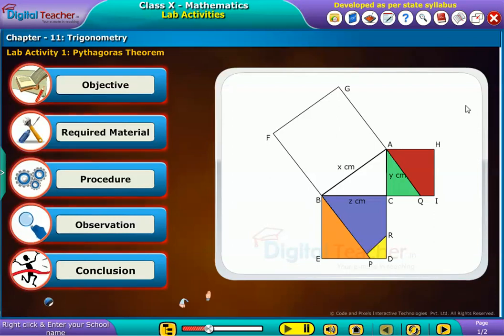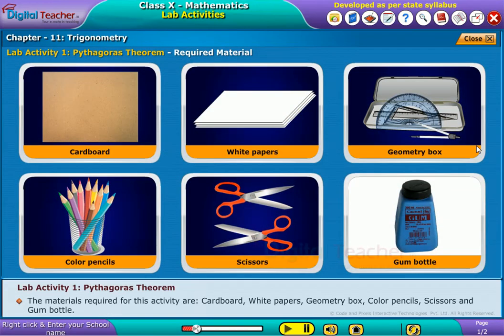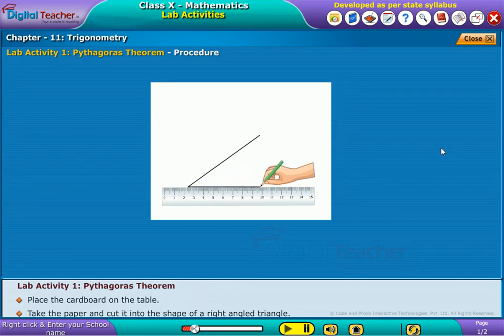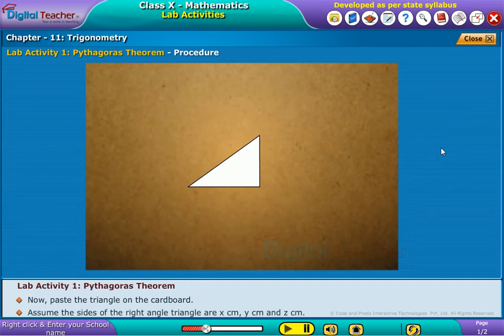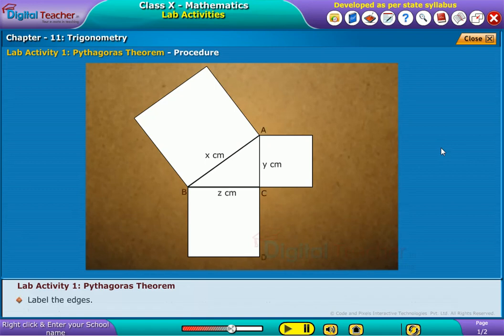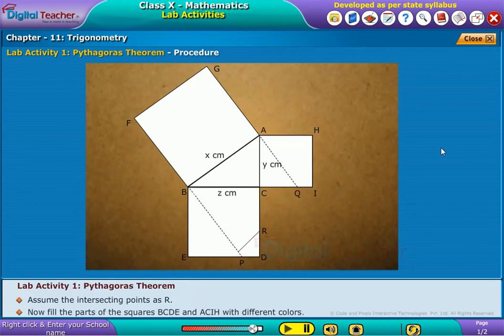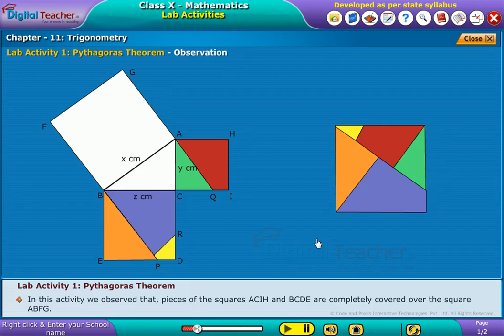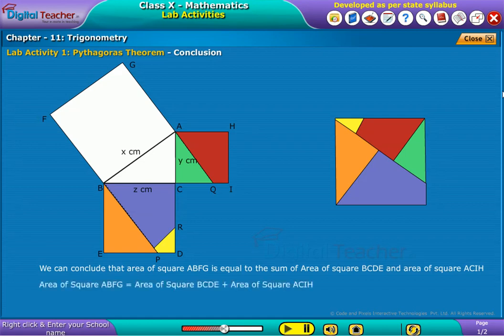Pythagoras Theorem in Trigonometry | Class 10 Maths | Digital Teacher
Digital Teacher Learning App for Class 10 SSC aids in conceptual learning of Pythagoras Theorem in Trigonometry.